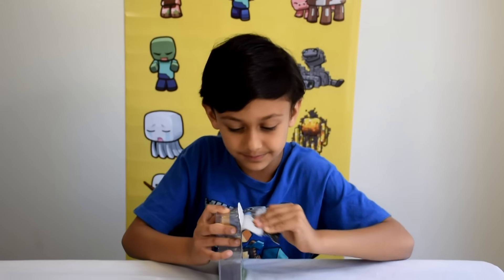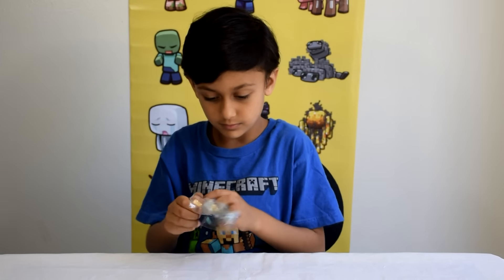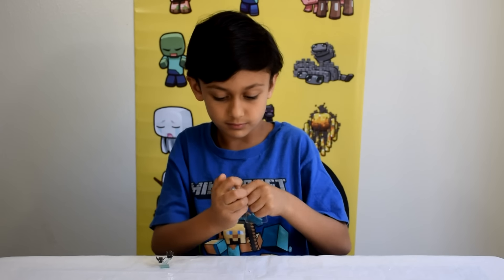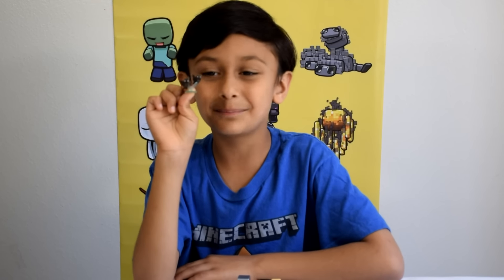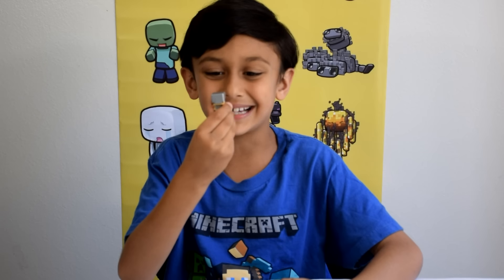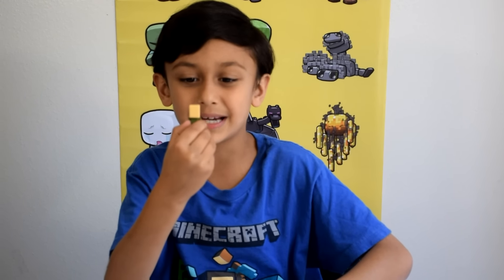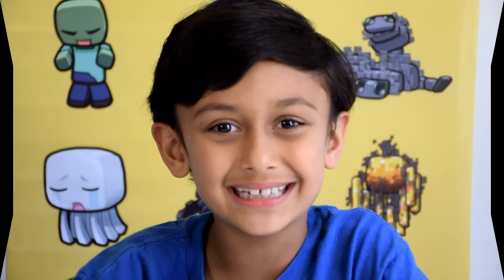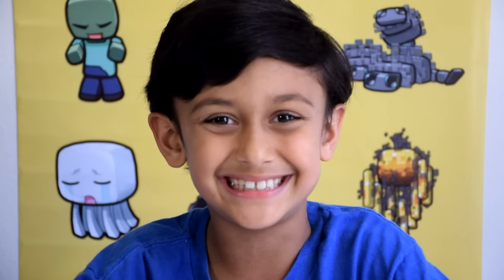Let's Unbox Minecraft Mini-Figures: Series 2 - Stone Series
Today I am going to unbox Minecraft Mini-Figures. It is from Series 2. The series name is Stone Series. It is for 6+ ages.The box contains three mini-figures. They are Bats, Steve, and Villager.